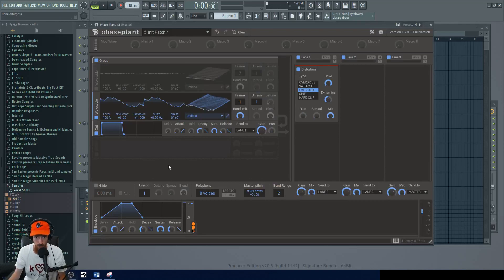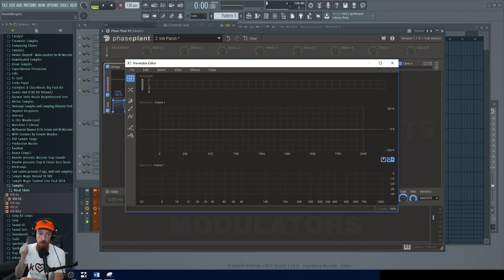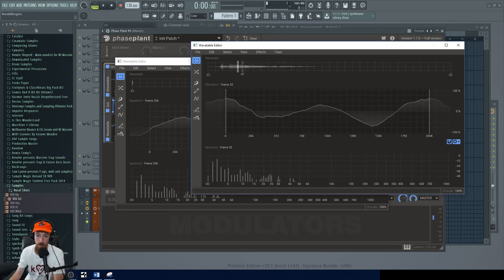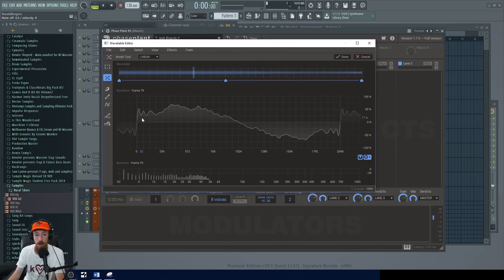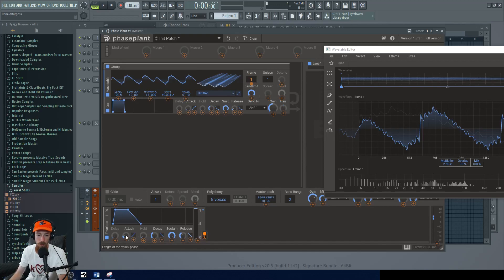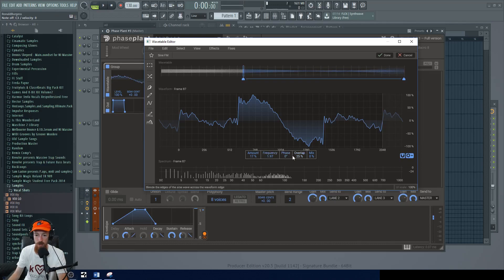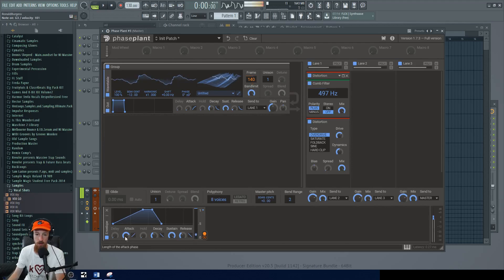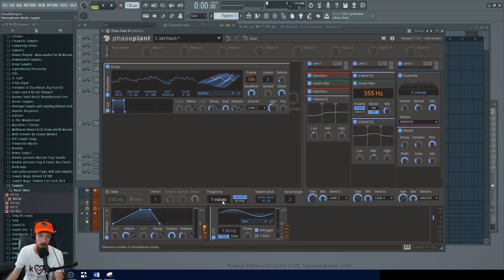How to Make Wavetables - Phase Plant from the Ground Up 7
We look at a way to generate wavetables so that you can sit down and start creating!